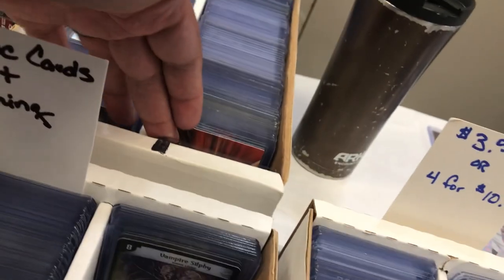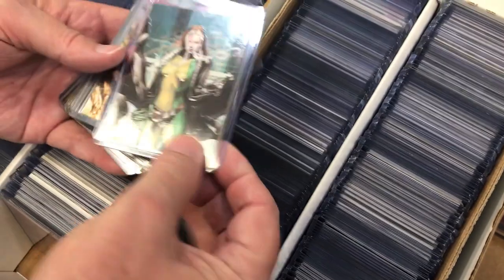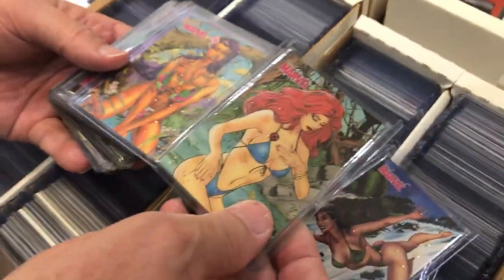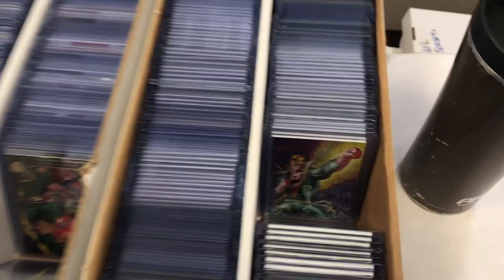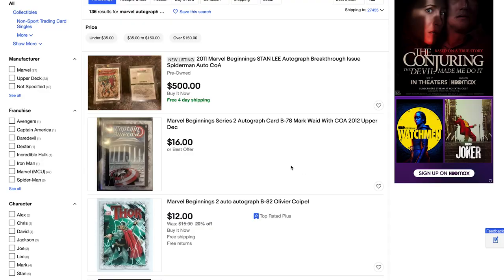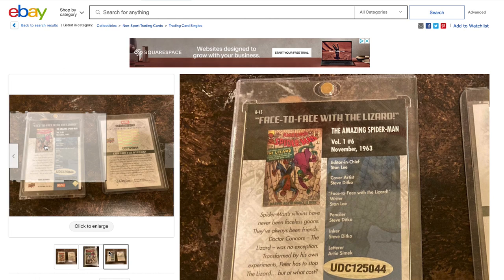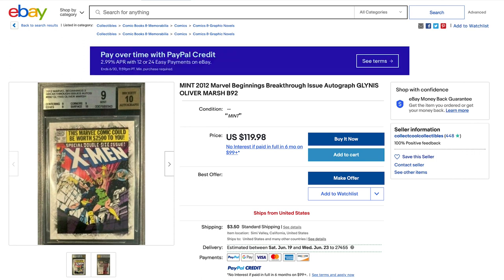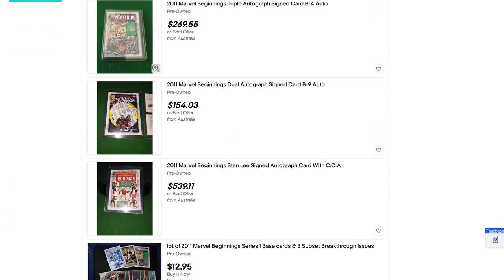On the road with a Marvel Card Collector